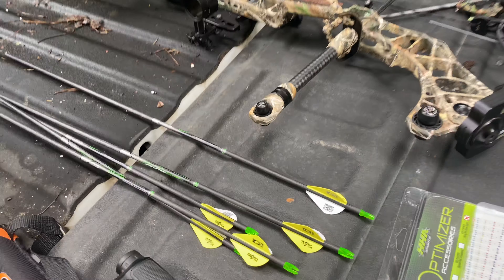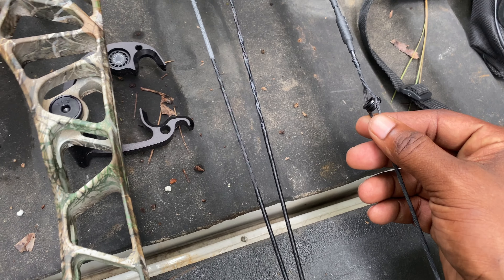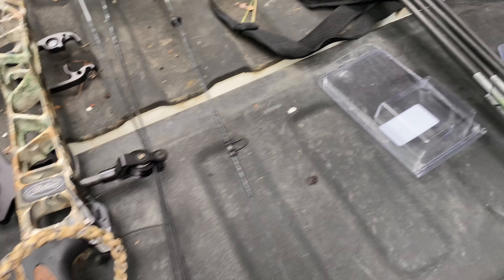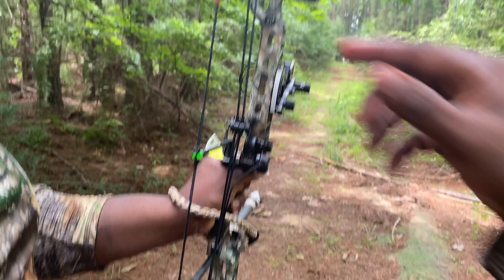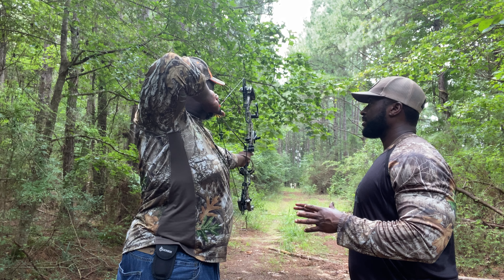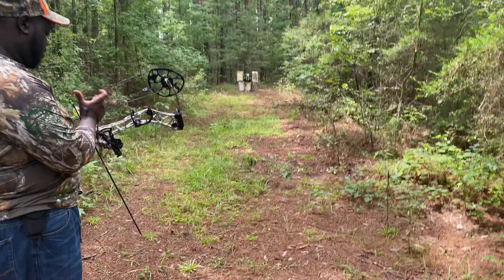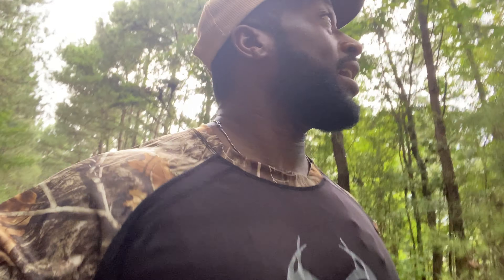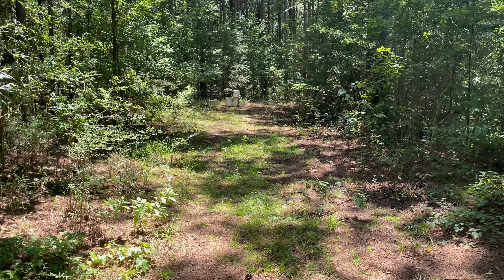Bow hunting Pre season Prep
Sighting in our bows for the season.